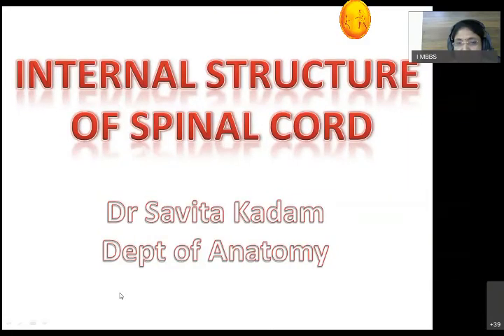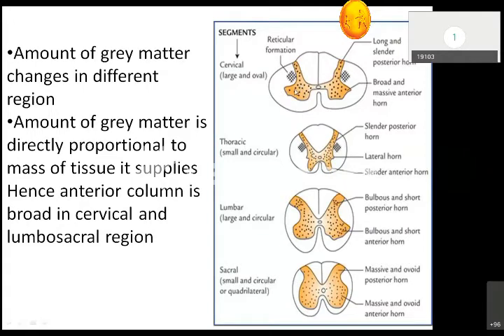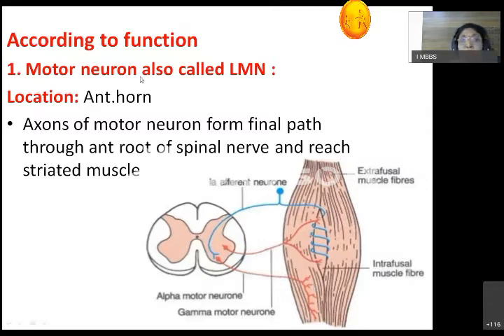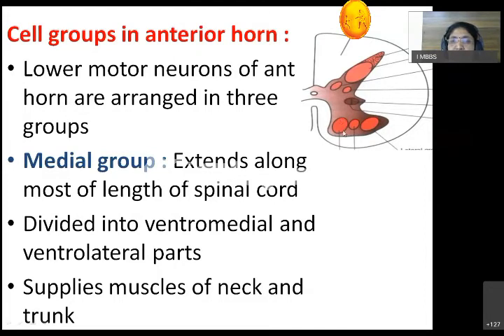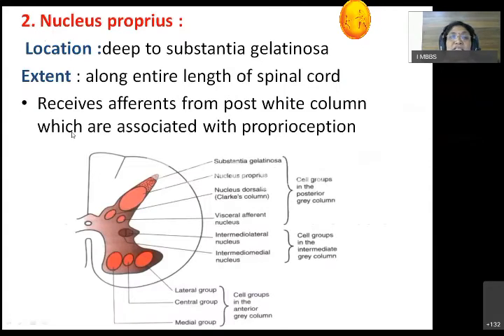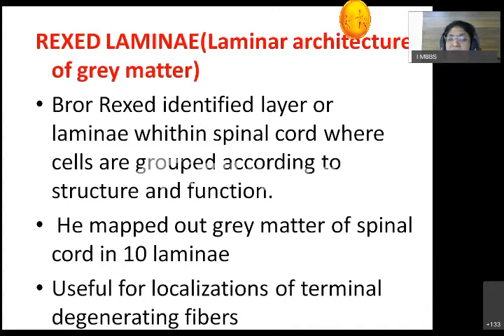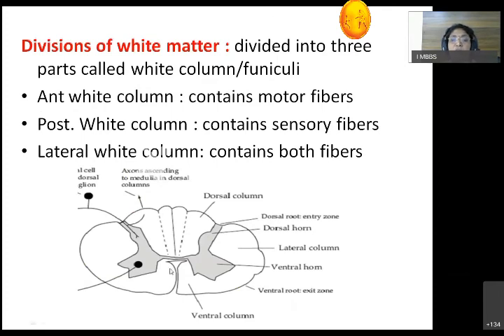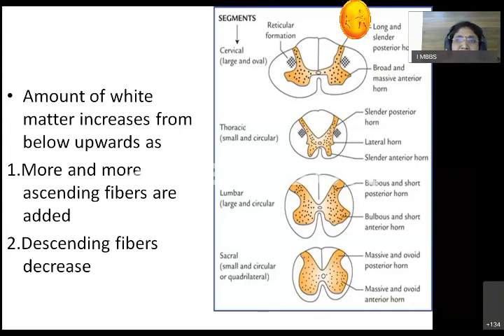Anatomy_Internal Structure of Spinal Cord (20200507 0427 1)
Dr Savita Kadam, Anatomy Department, MGM Medical College, Aurangabad